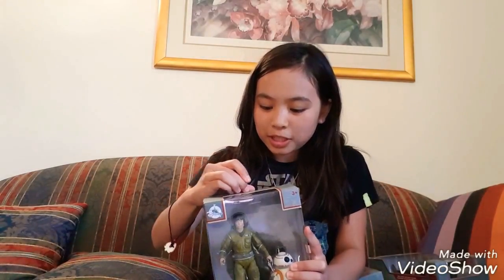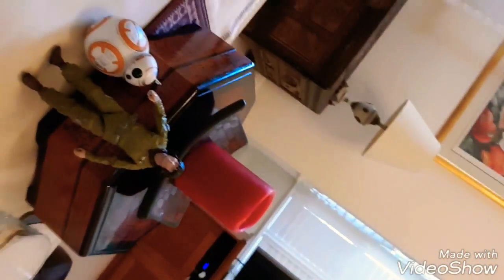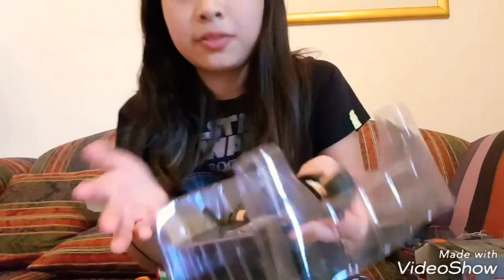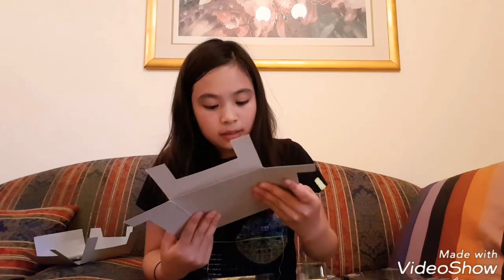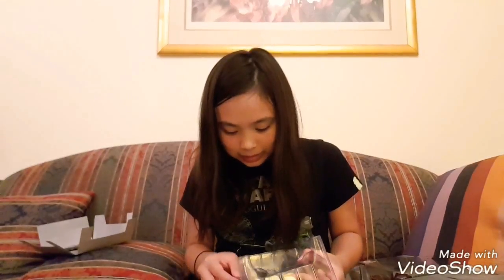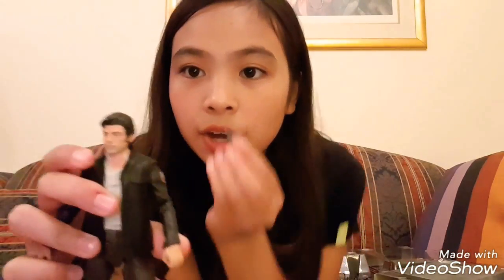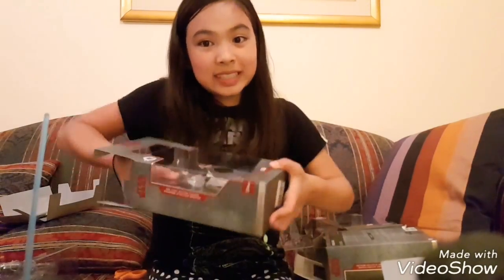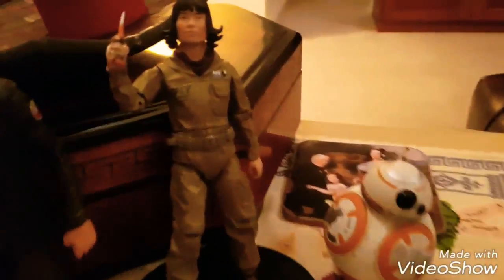Kotoko Unboxing Star Wars Figures That She Got For Christmas!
Star wars, Rey, Luke Skywalker, Poe Dameron, Rose, BB8, chriatmas presents, Disney, Toys, Unboxing.